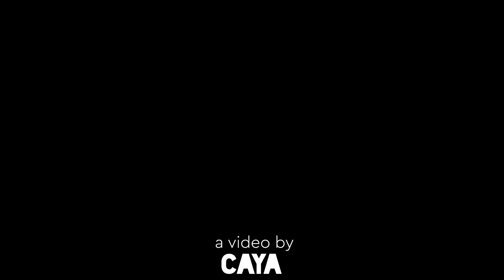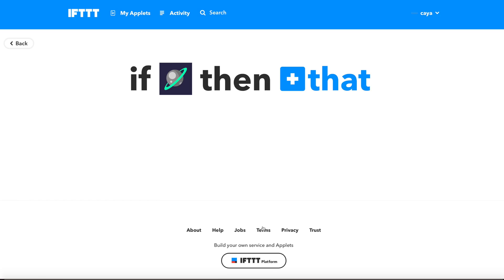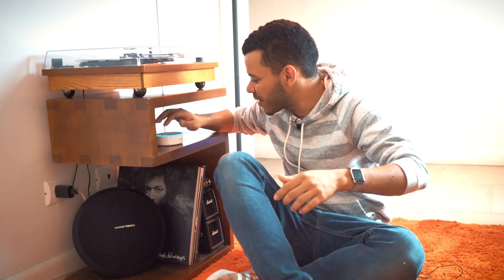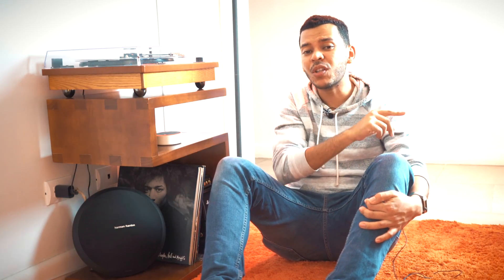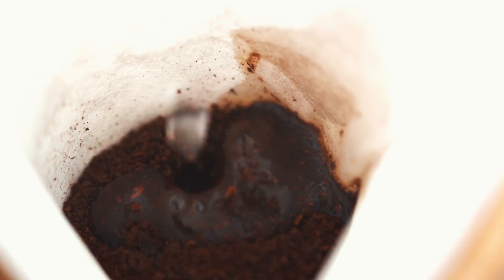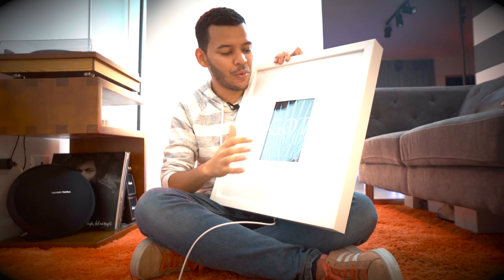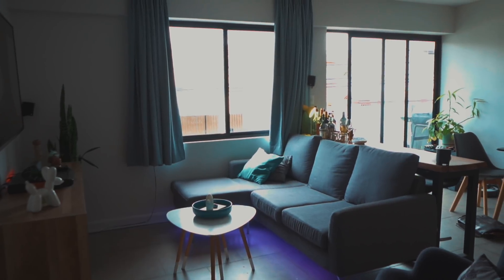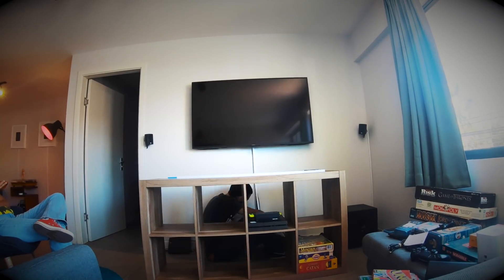Smart Home in 2020: a DIY affordable smart home (Philips Hue, Roomba, Lockitron, IFTTT Alexa)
Setting up a smart home doesn't have to be hard or expensive, you can start with a basic kit and expand as you get accustomed to your devices. In my experience, starting with something small such as a Philips Hue bundle, going through the process of setting it up and leveraging, and then slowly expanding to other devices, is a fantastic approach to avoid being overwhelmed by the tech and the setup complexities.

So I'm gonna give you a tour of the devices that I own and how they
work, I'm gonna put price tags on all of them, so you can see how much I paid; also I'm gonna touch briefly on how to set them up.

My favorite smart device and the one Ithink you should buy first is Philips Hue, a set of light bulbs that can change color. The cool thing about hue is that it'll connect these light bulbs to the internet so you can trigger actions, obviously change their colors, from Siri or Alexa or Google Home; but beyond that you can connect your hue system to an app called IFTTT.

Next up I want to talk about your smart assistants, in this case Alexa. When you have smart devices then a cool way to control them is a device like Alexa. Alexa versus Google home versus the Apple HomePod, that's a big debate, and I haven't gotten my hands on one of the Apple home pods.